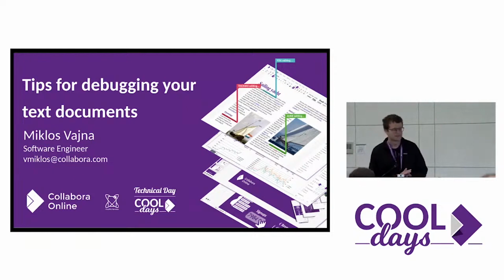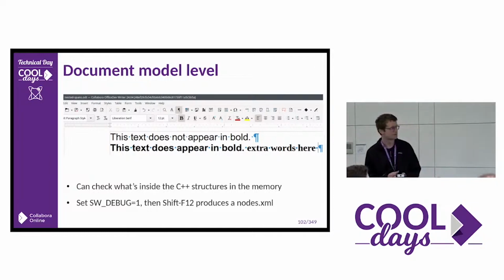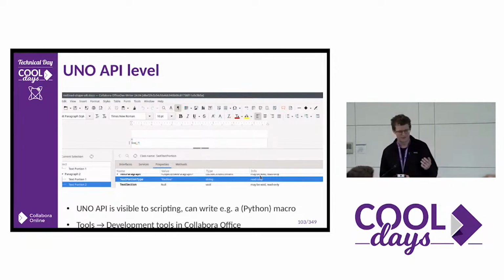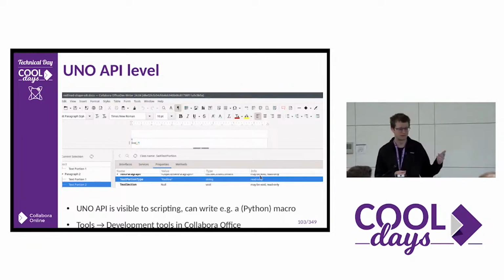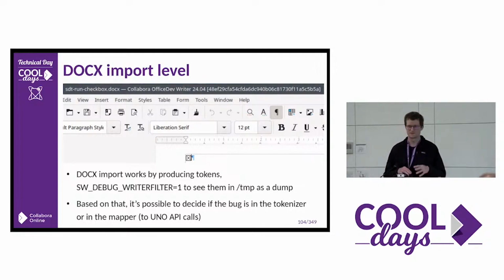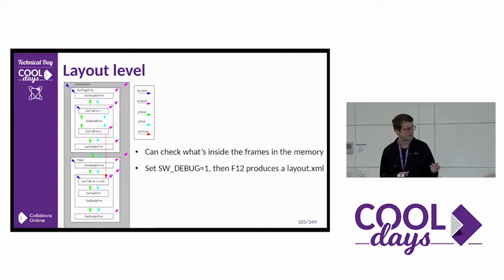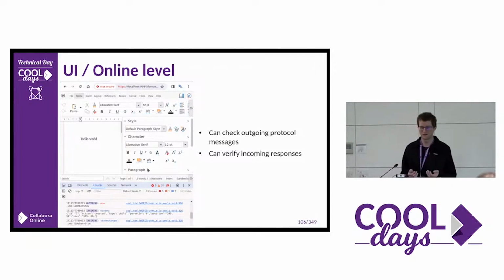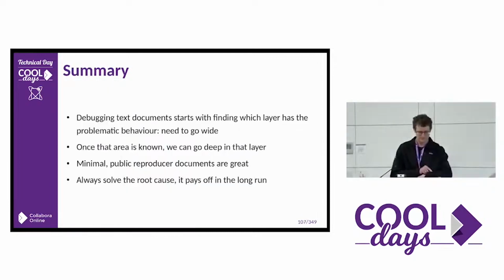Tips for debugging your text documents, by Miklos Vajna 🆒 COOLDays 2024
Miklos Vajna reveals some tips for debugging your text documents.